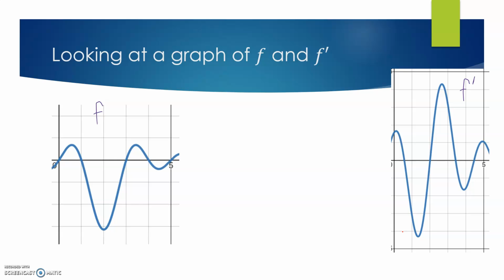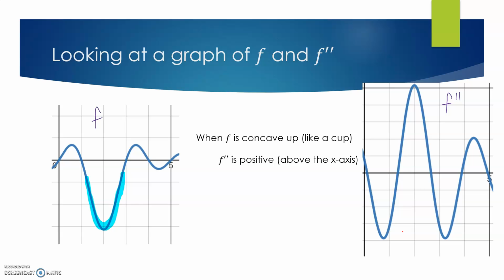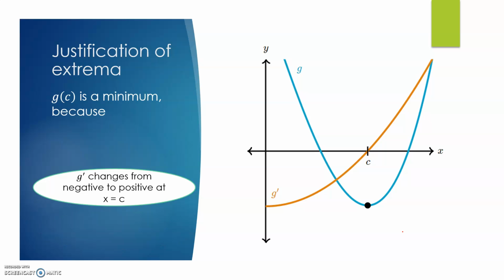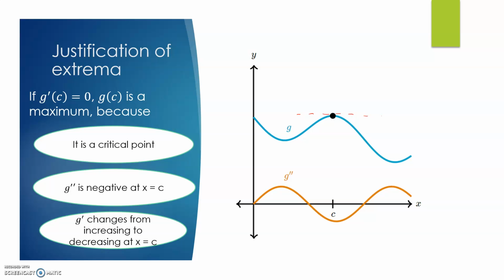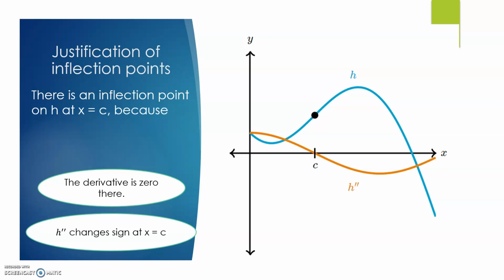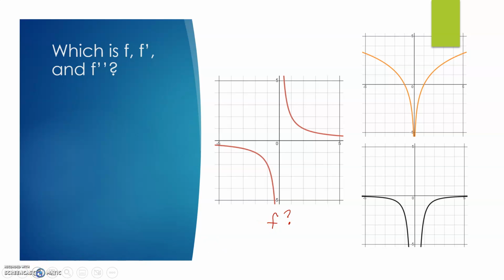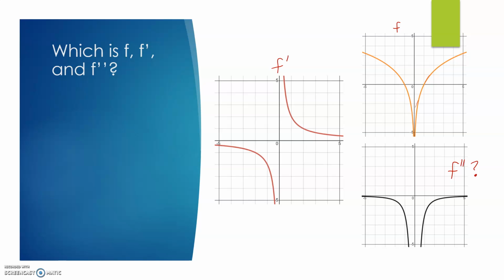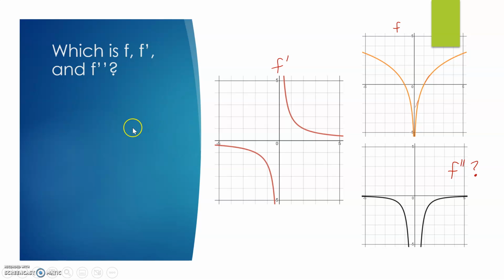5.8 5.9 Graphs of f and f' and f ''